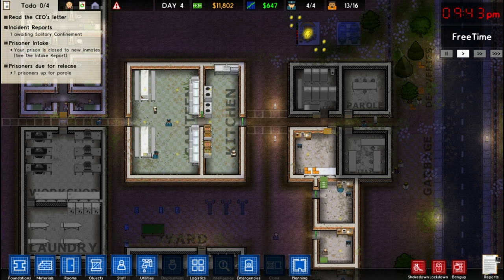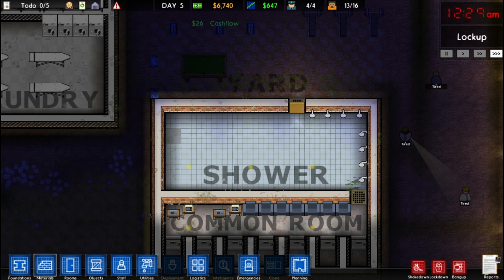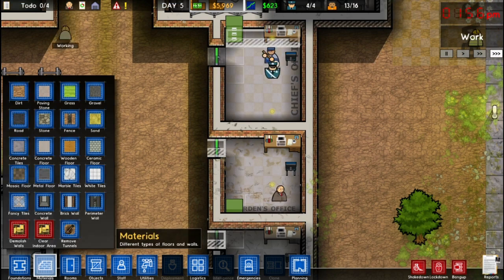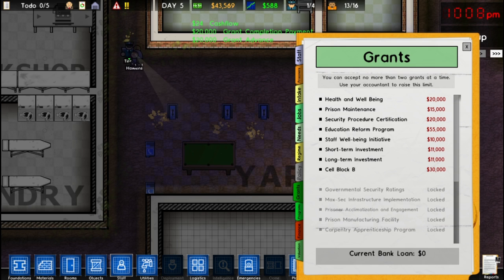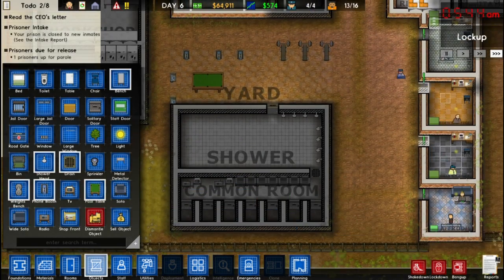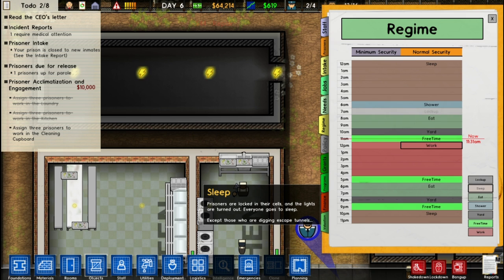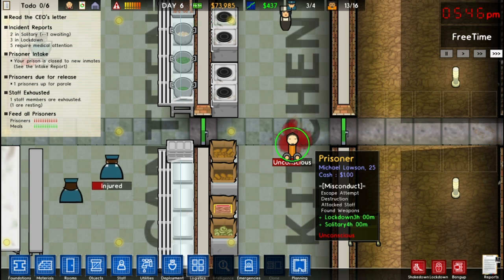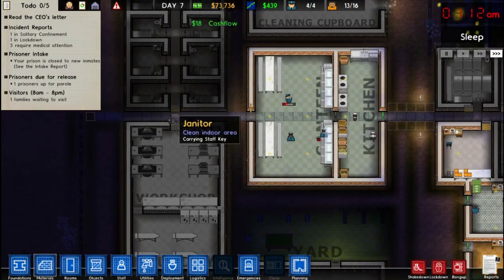Prison Architect Alpha 36 Tutorial #5 | Cleaning up and Security | Nic 360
In this episode:
-learned about the different floor types
-learned that each floor type can only go in certain places (inside/outside)
-learned that researching grounds keeping  allows grounds keepers to be hired for keeping the outside clean
-learned that researching Cleaning  allows Janitors to be hired for keeping the inside clean (*they also will do laundry)
-learned about deployment and how to deploy guards  (and when)